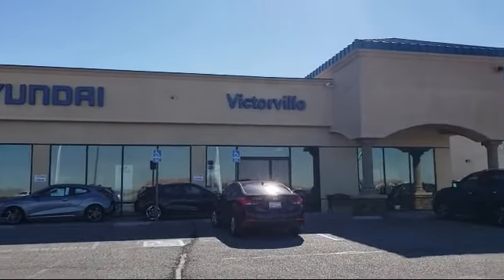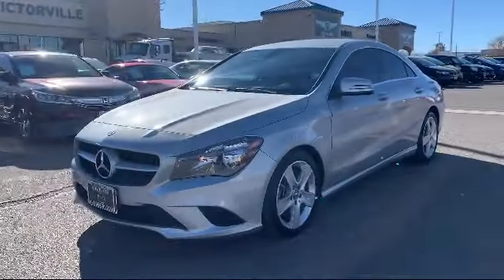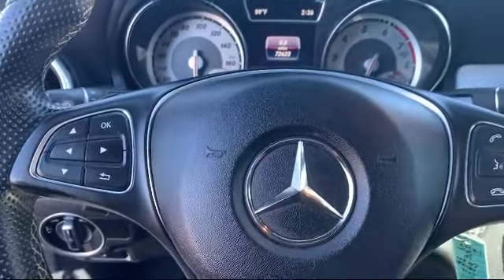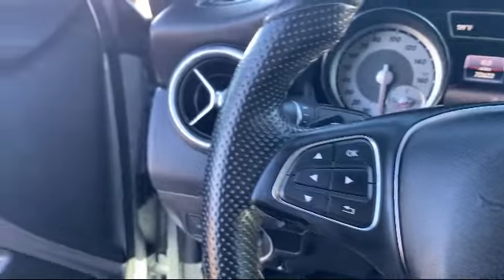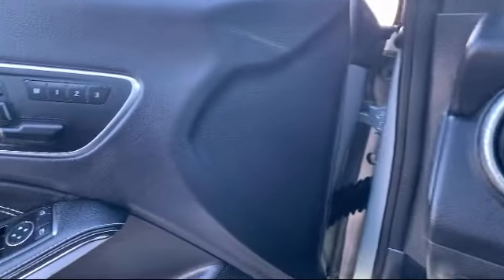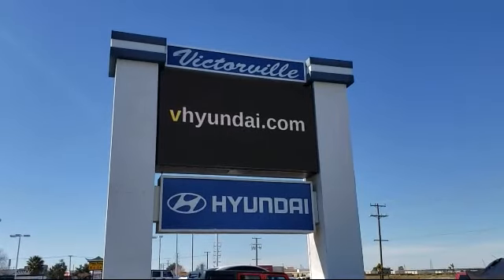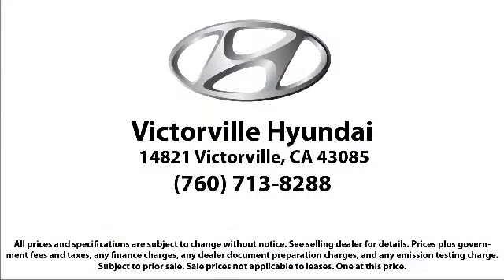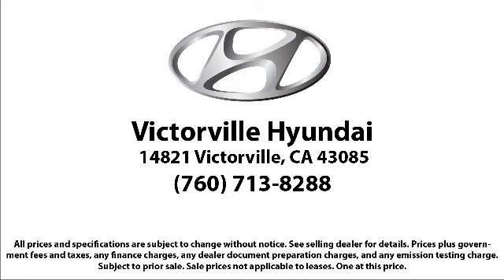2016 Mercedes-Benz Cla Sedan Cla 250 Victorville Apple Valley Hesperia Adelanto Barstow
2016 Mercedes-Benz Cla Sedan Cla 250 Stock Number: 2010055 Vin:WDDSJ4EBXGN318704.

Victorville Hyundai
14821 Palmdale Rd A